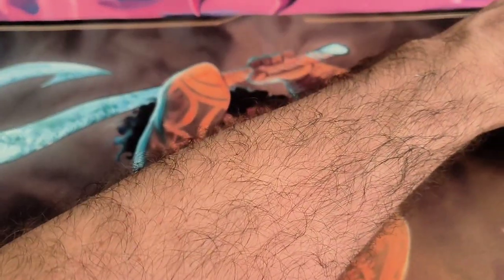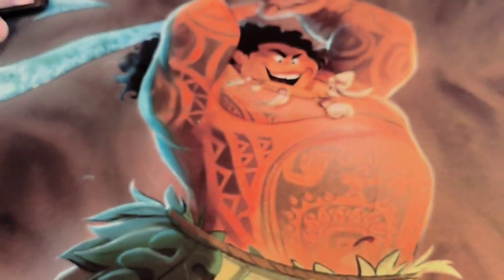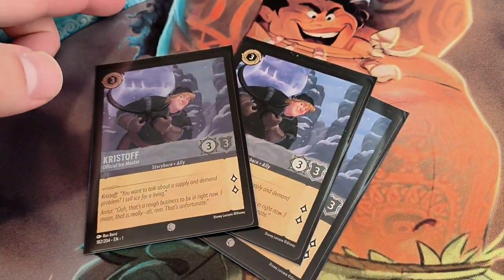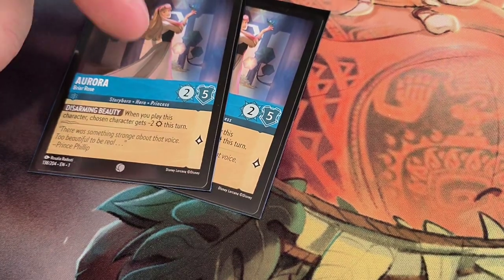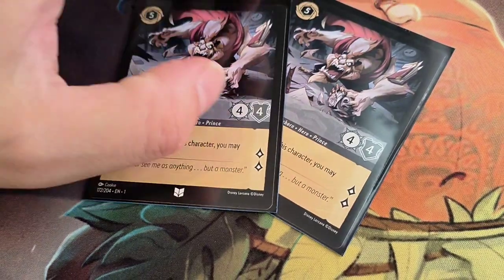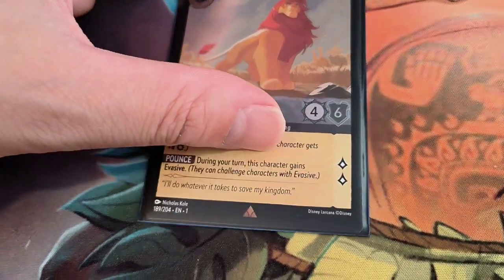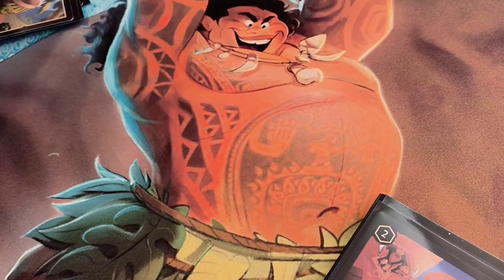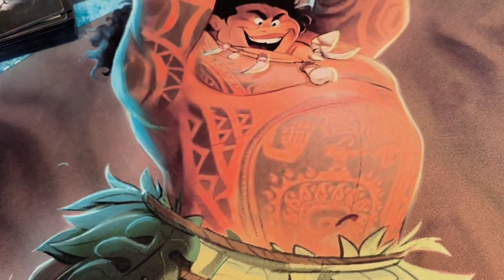Disney's Lorcana sapphire steel budget control deck September 2023